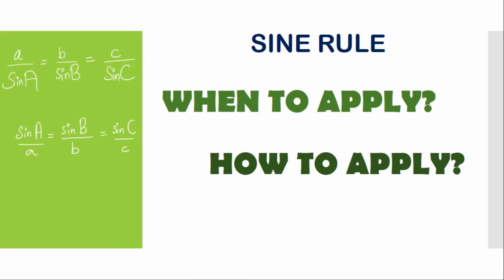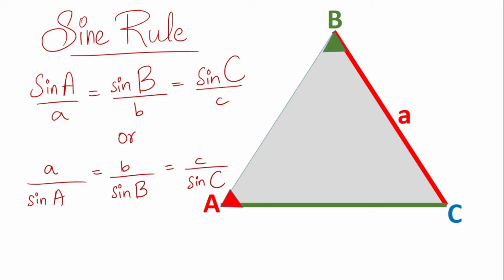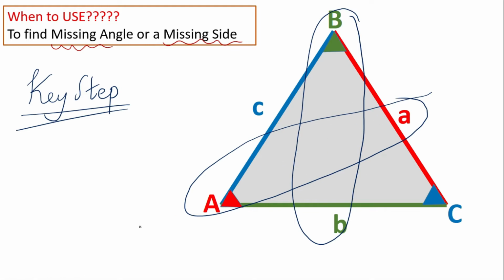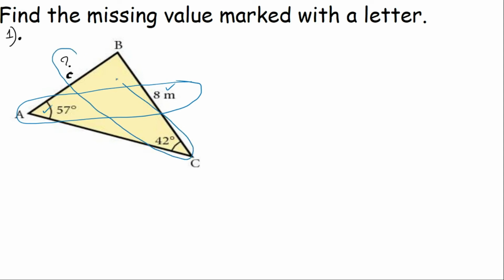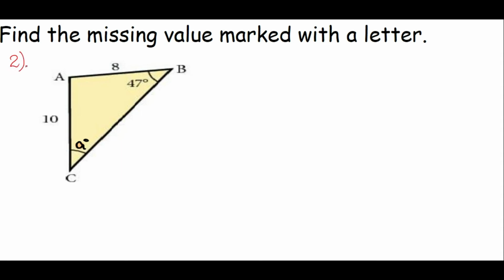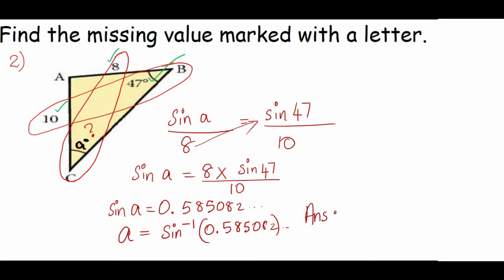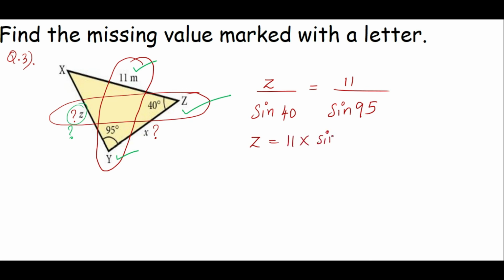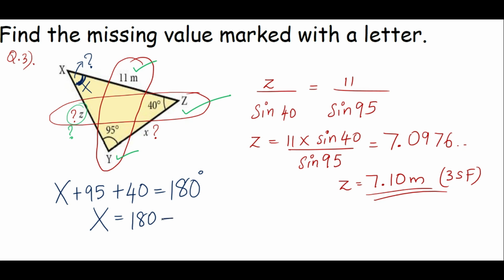Sine Rule igcsemath extended #0580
How to use Sine Rule?
When to use Sine Rule?